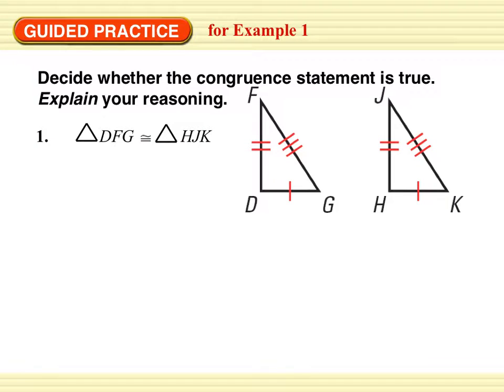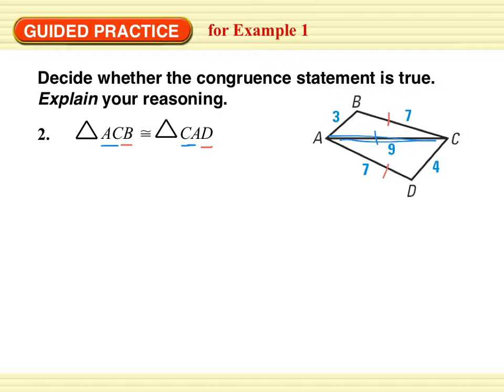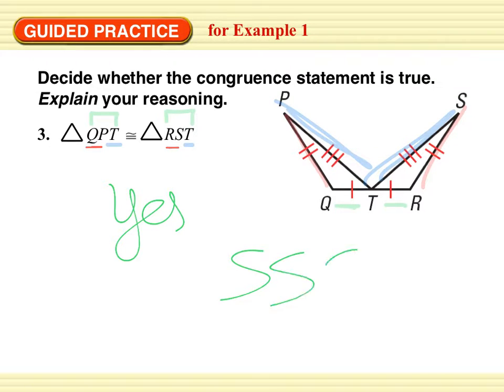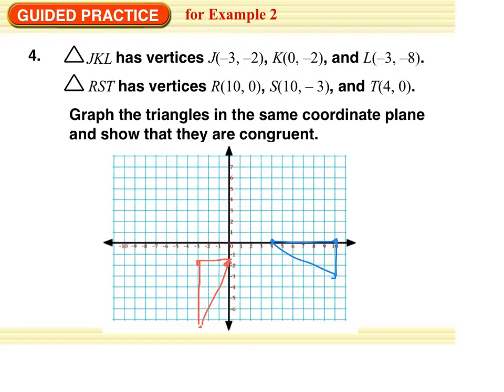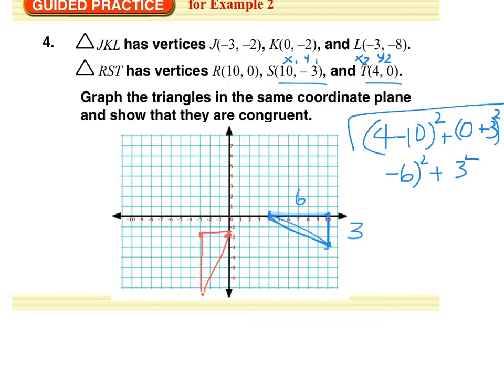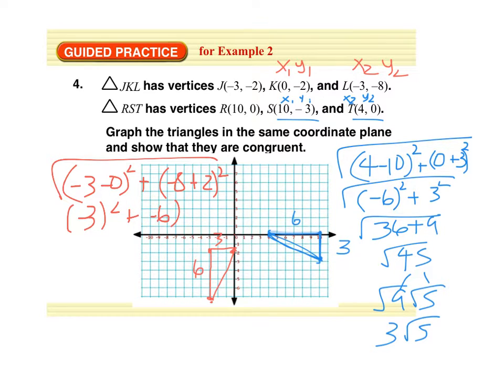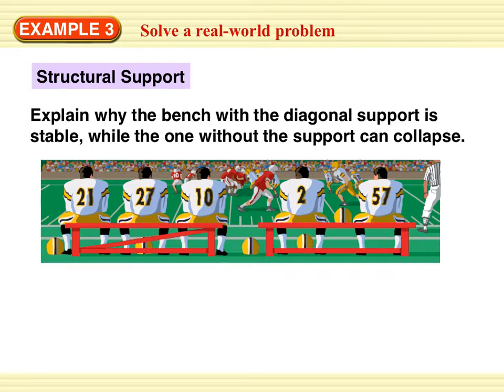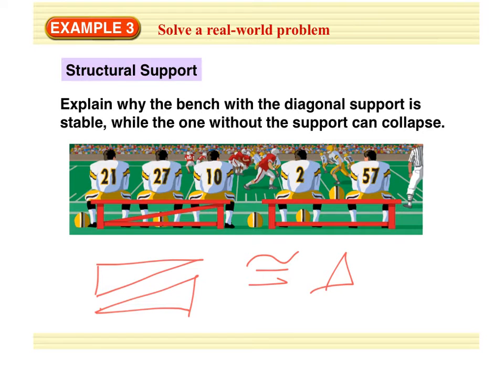11.3.17 Geometry Honors Lesson 4-4 Prove triangles congruent SSS